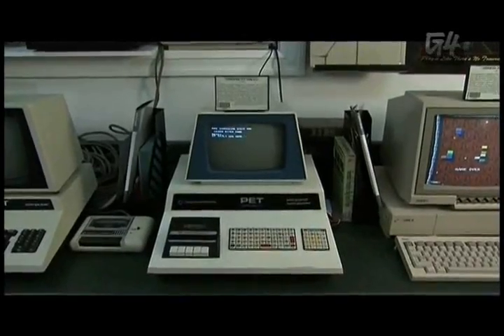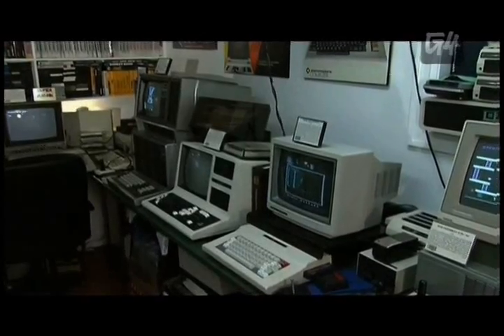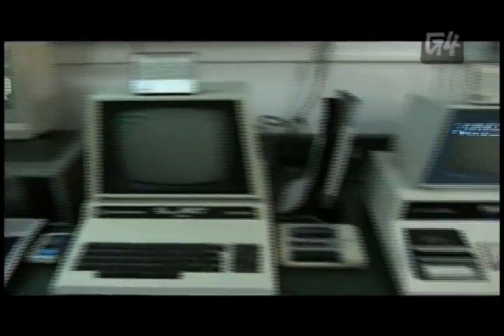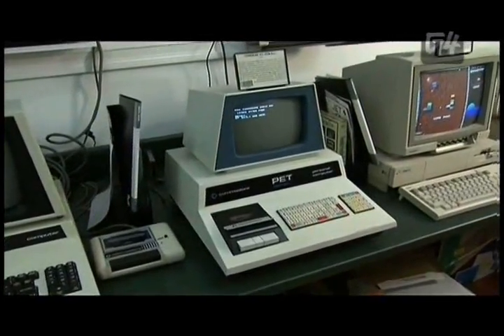EP Daily Talks to the Personal Computer Museum about The Thing Movie 2007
Briana McGivor talks about the new "The Thing" movie (2007) and about using retro computers to make the film look authentic in its 1982 time period setting. EP Daily talked to Syd Bolton from the Personal Computer Museum in Brantford about what computers they were interested in using. Originally aired September 27, 2011.